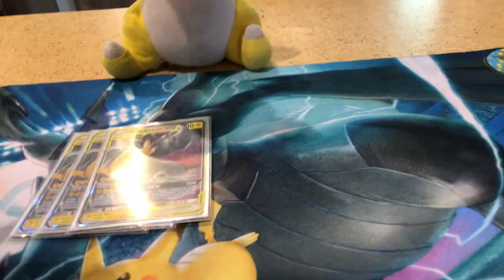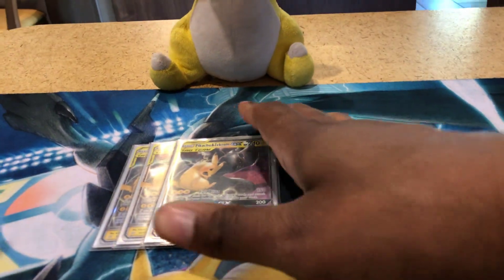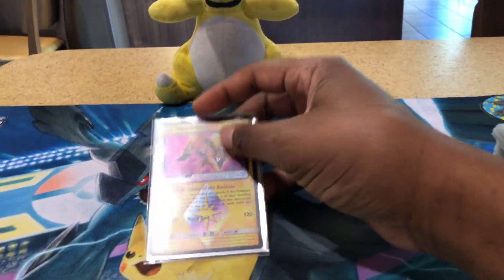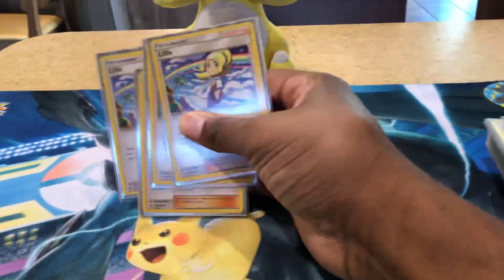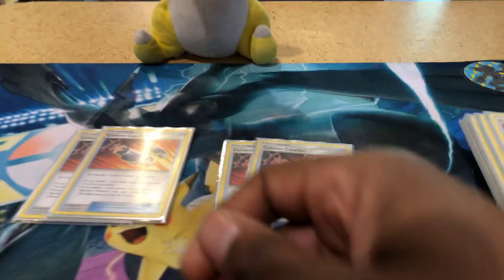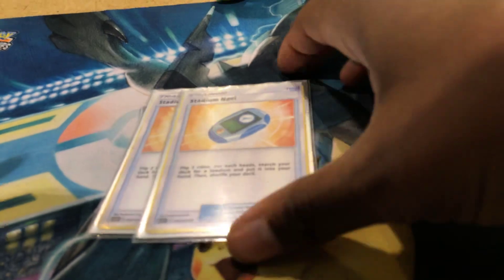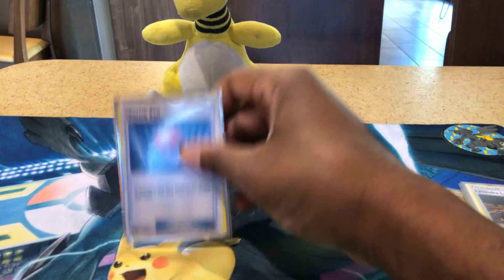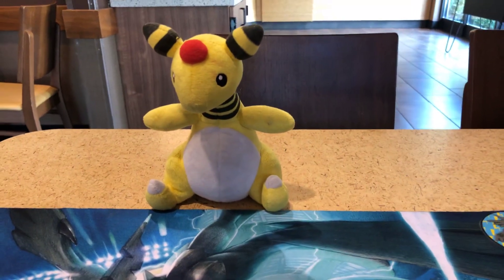Unified Minds Black Lightning (pikarom) deck profile